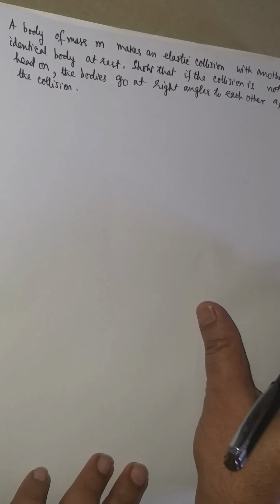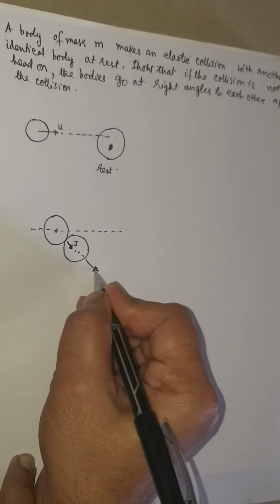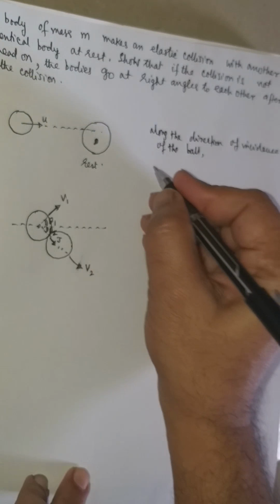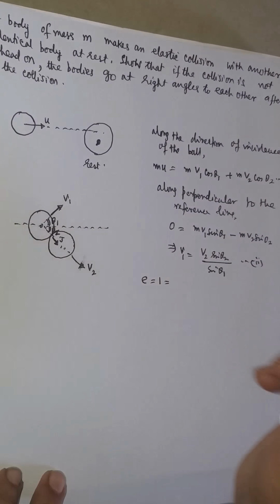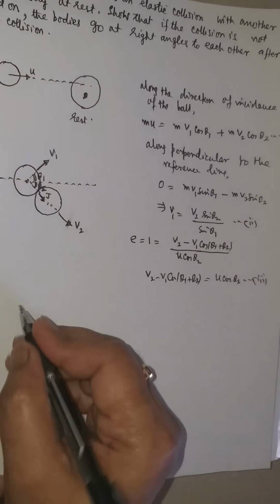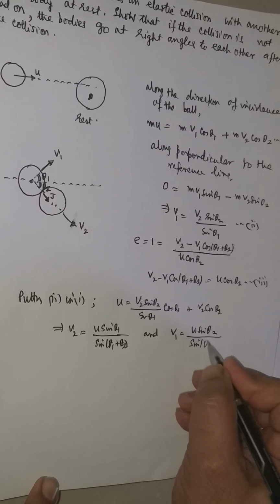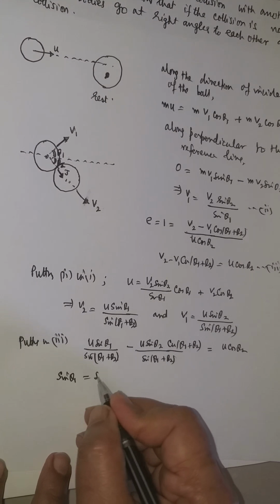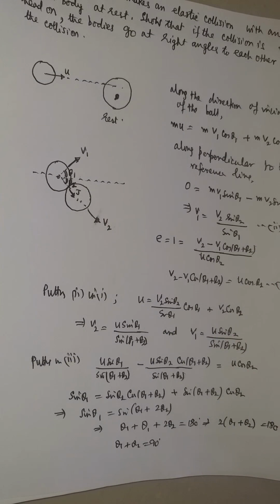Oblique elastic collision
COLLISION / CONSERVATION OF MOMENTUM

A body of mass m makes an elastic collision with another identical body at rest. Show that if the collision is not head-on, the bodies go at right angles to each other after the collision.

Concepts of physics (H. C. Verma) book,    page 164, Q: 63